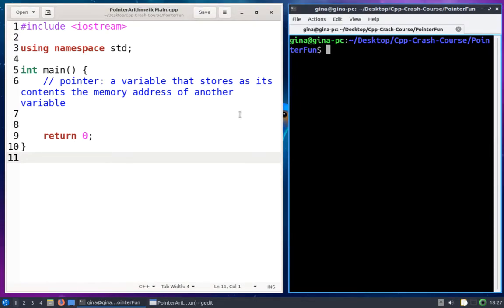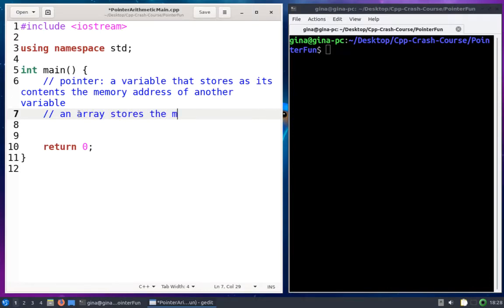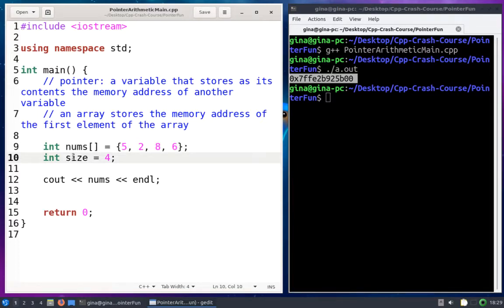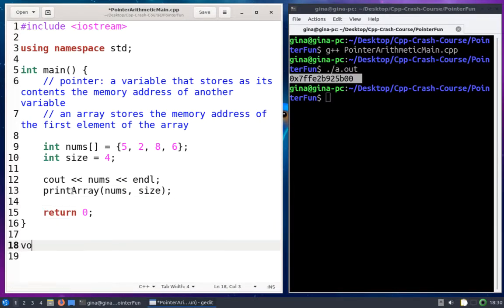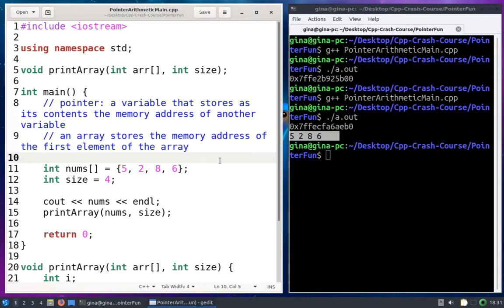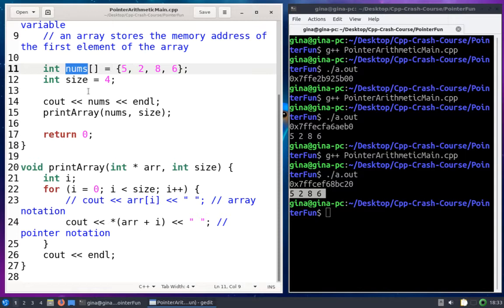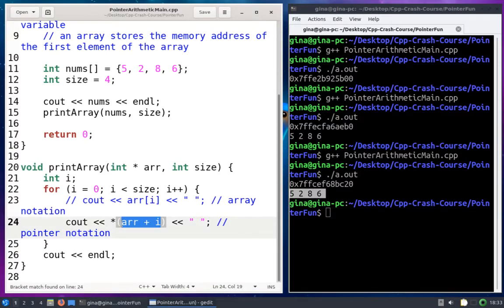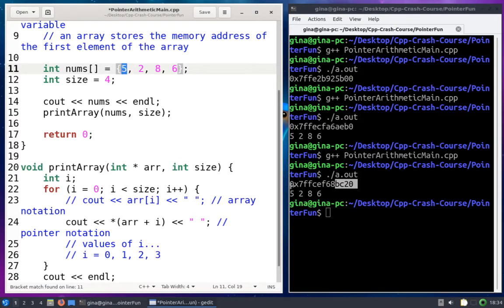Treating Arrays as Pointers using Pointer Arithmetic and Notation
An overview of how arrays are pointers (an array variable stores the memory address of the first element of the array) and how to use pointer notation and arithmetic (e.g. *(arr + i)) instead of array notation (e.g. arr[i]) to access array elements. I explain how pointer arithmetic and offsets are used to calculate a memory address.